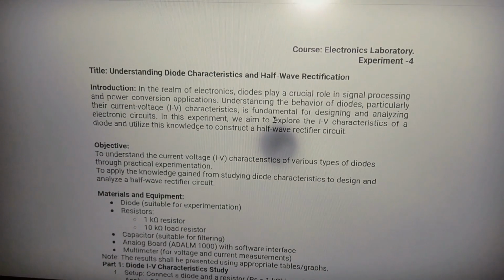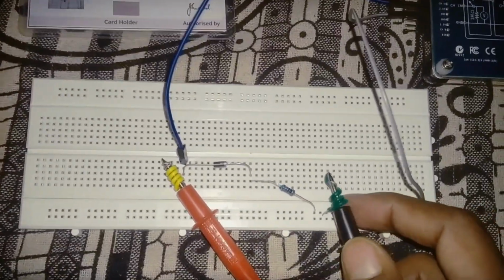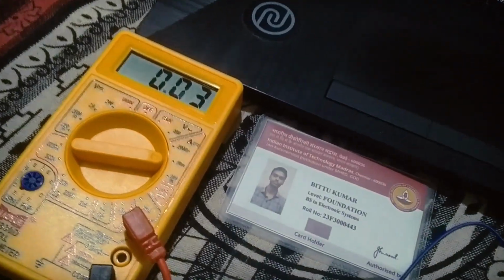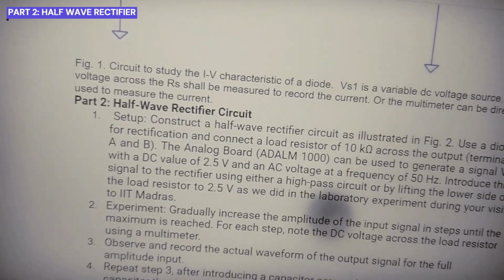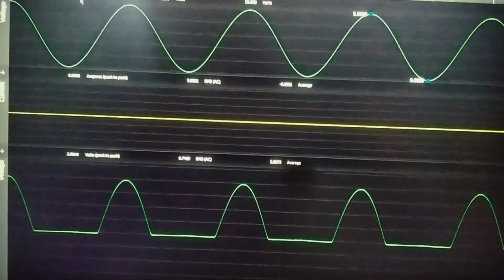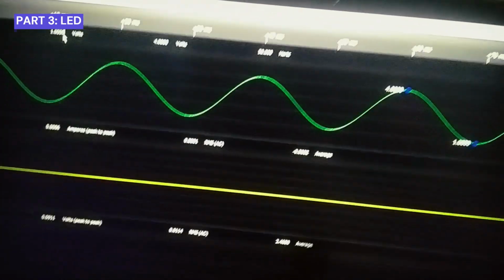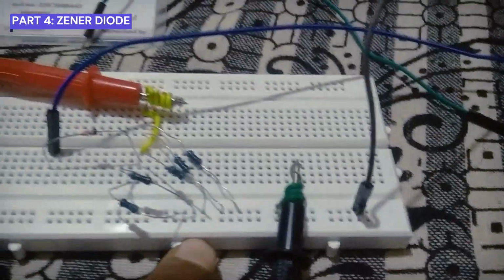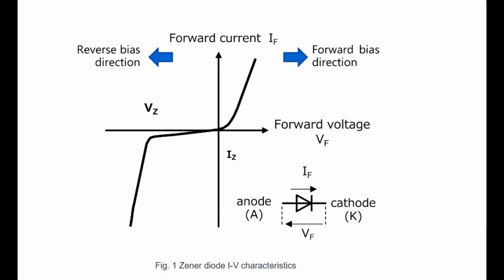kjhfosjkjnnlhUntitled video Made with Clipchamp